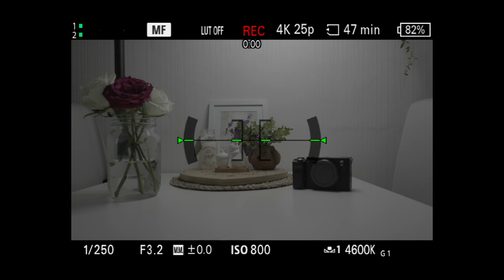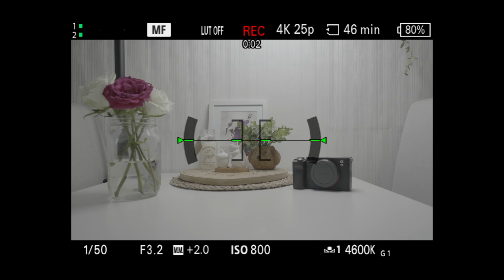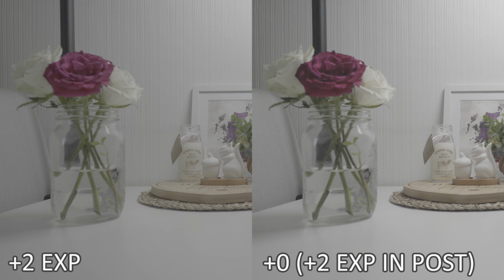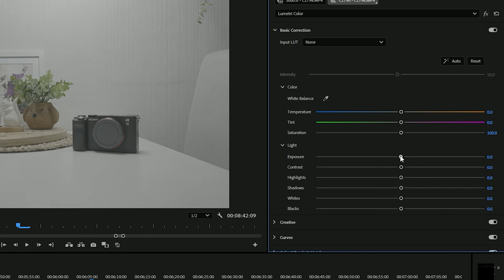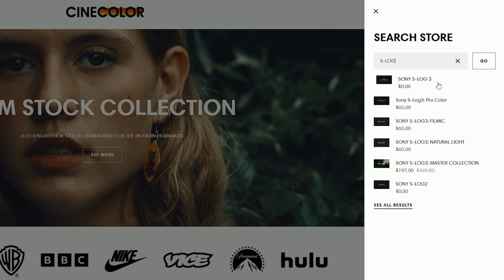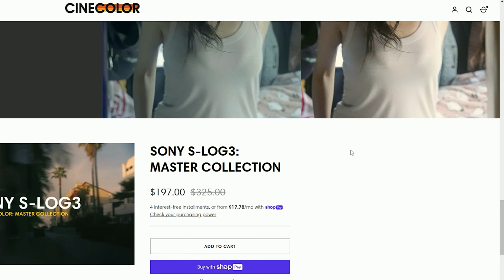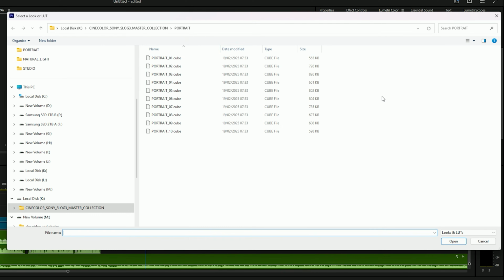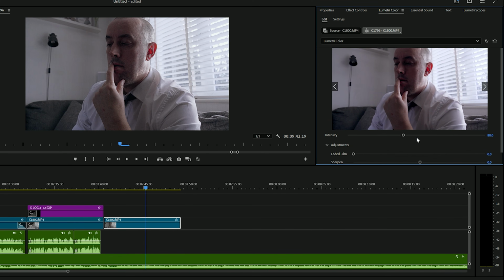SONY S-LOG 3 How to Set Perfect Exposure ETTR + Best LUTs for Stunning Color Grading!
Unlock the full potential of your SONY S-LOG 3 footage with this in-depth tutorial on how to set the perfect exposure and use the best LUTs for stunning color grading! Whether you're a beginner or a seasoned filmmaker, mastering S-LOG 3 exposure is crucial for achieving professional results. In this video, we’ll guide you step-by-step through the process of adjusting exposure settings, achieving optimal dynamic range, and applying the best LUTs to make your footage pop with rich, cinematic colors.

We’ll also cover essential tips for color grading, how to correct your footage for maximum visual impact, and how to enhance your workflow with SONY S-LOG 3 LUTs.

Watch now and learn how to create visually captivating videos with SONY cameras!